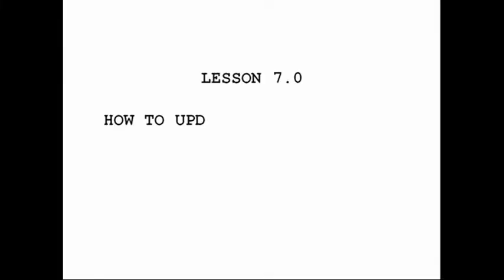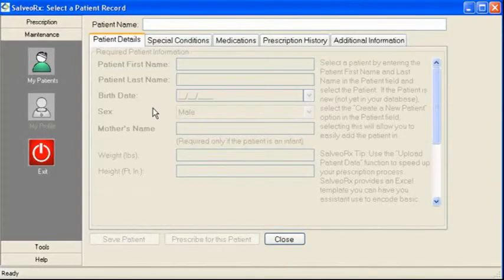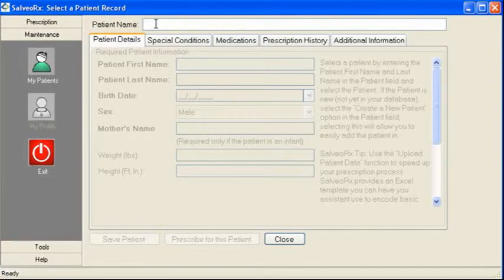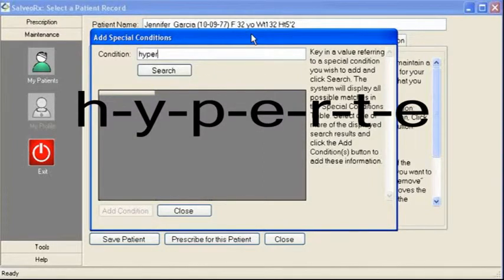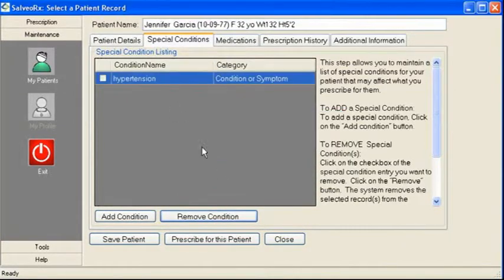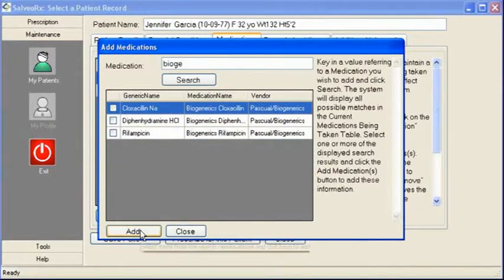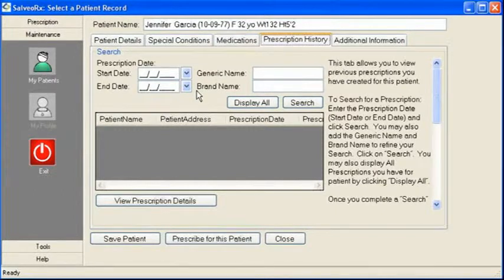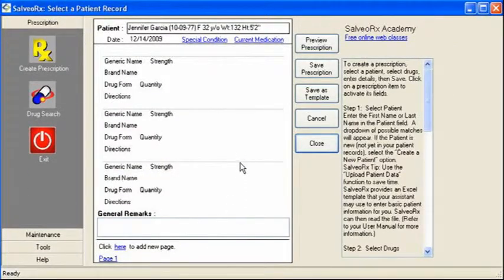SalveoRx Academy Lesson 7.0 - How to Update Patient Records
Should you need to make some changes to your patients' information, this video will display how you can search and update your patients' records.